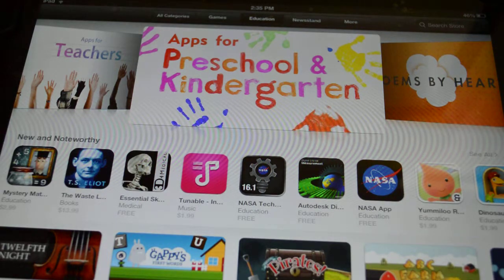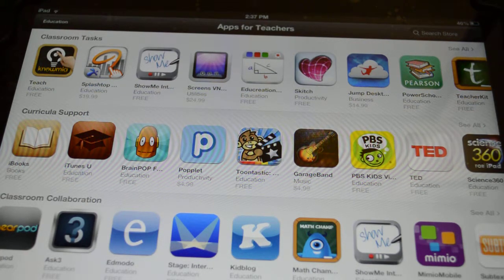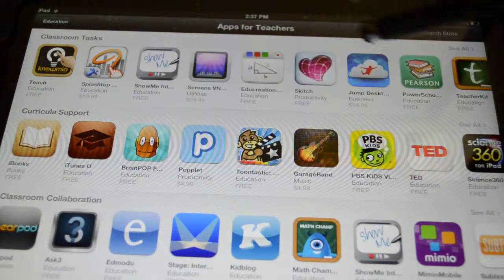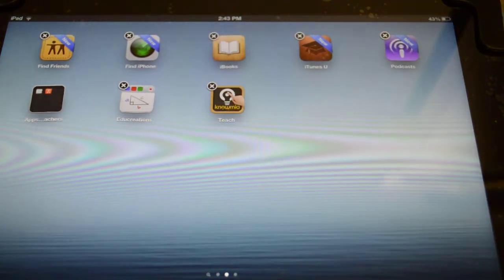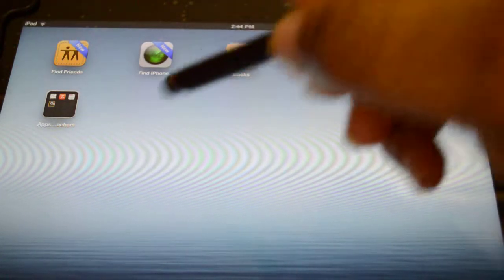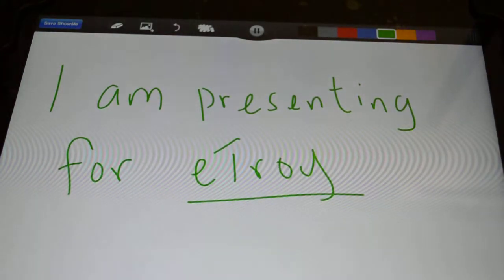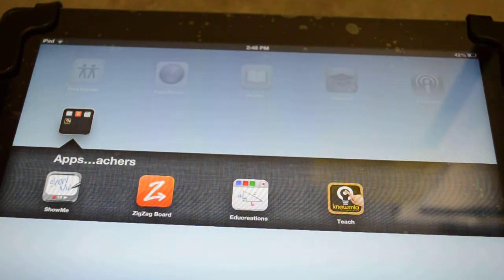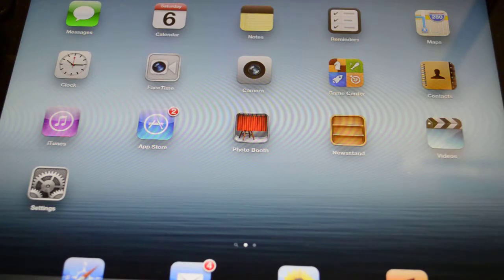iPad Apps for Educators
The video clearly demonstrates the various iPad apps that administrators, teachers, parents, and students can use in the learning community. It specifically shows the apps that teachers can use to enhance teaching and learning in the classroom.